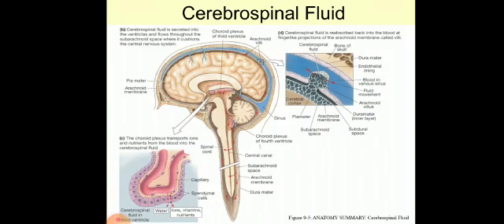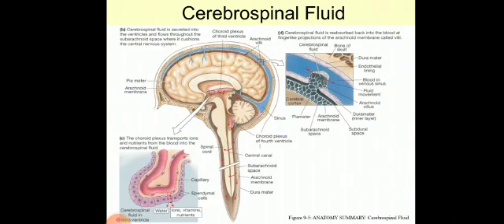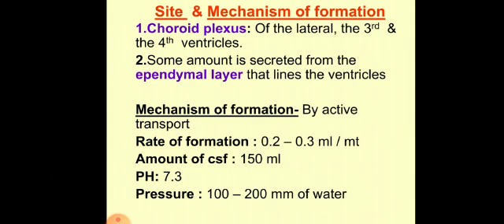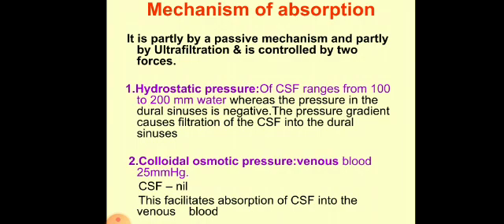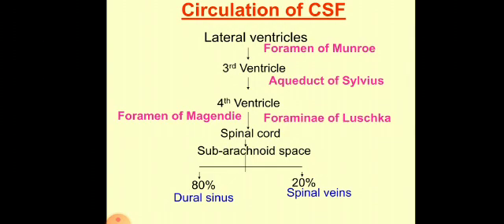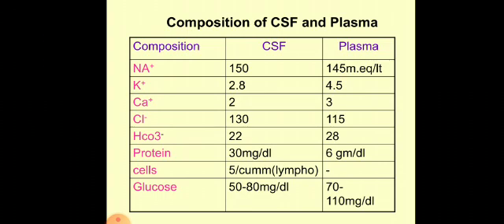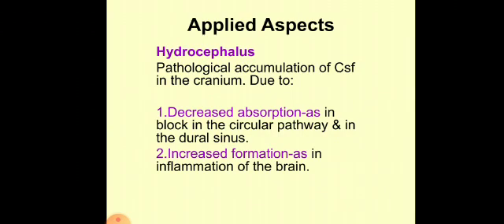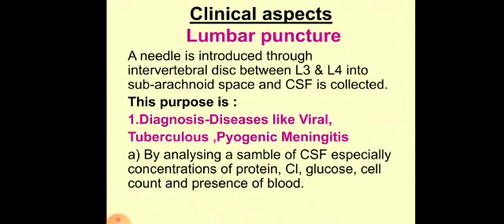physiology CSF & BBB